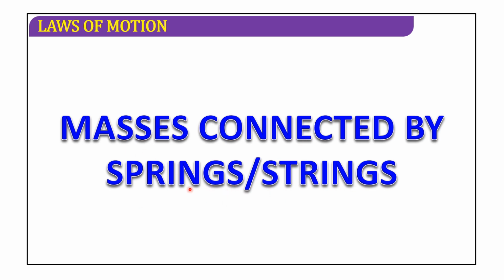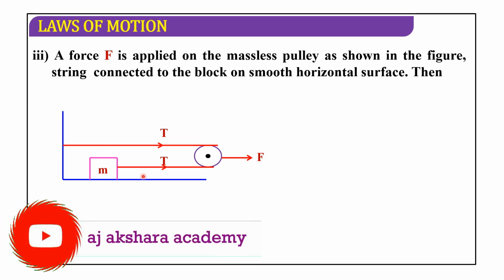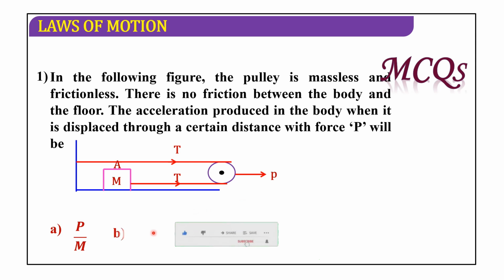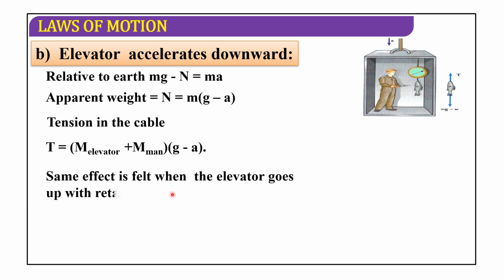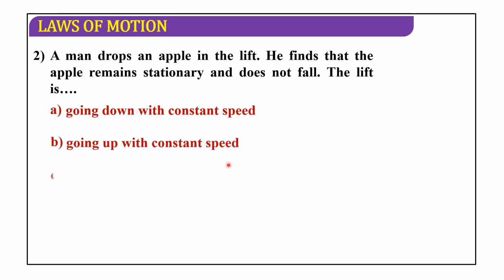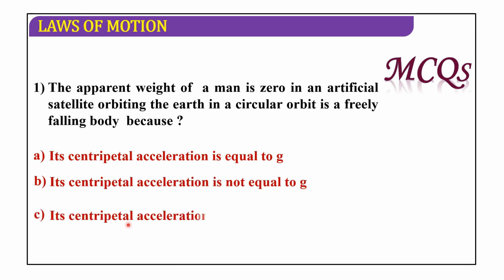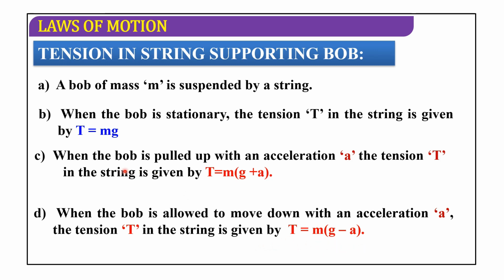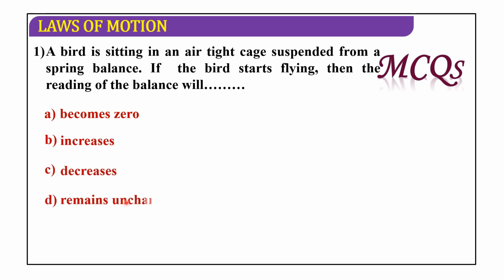APPARENT WEIGHT OF A MAN IN A LIFT | LAWS OF MOTION | CONCEPTS BY AJ AKSHAR ACADEMY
IN THIS VIDEO APPARENT WEIGHT OF A MAN IN A LIFT  LAWS OF MOTION - CONCEPTS BY AJ AKSHAR ACADEMY IS DISSCUSED AND EXPLAINED IN DETAIL.